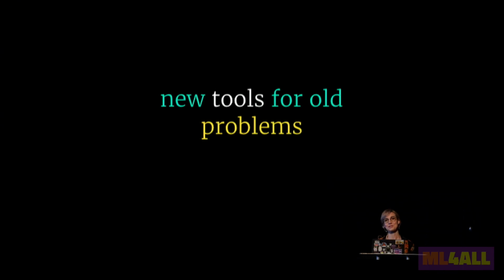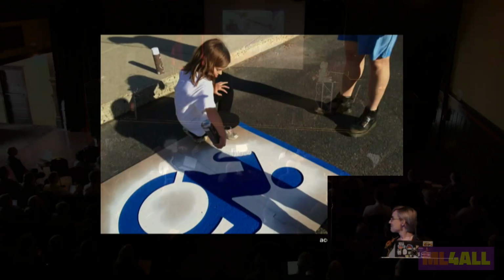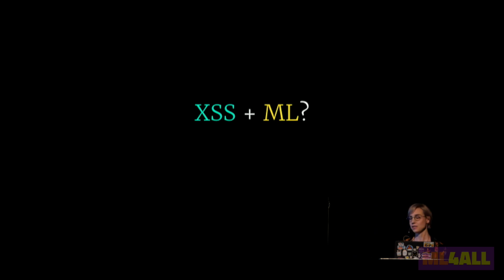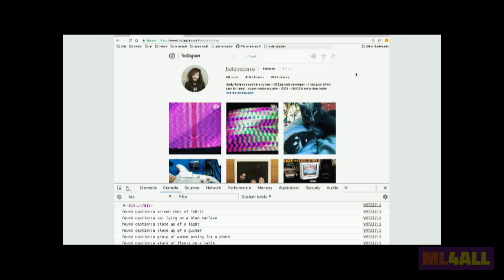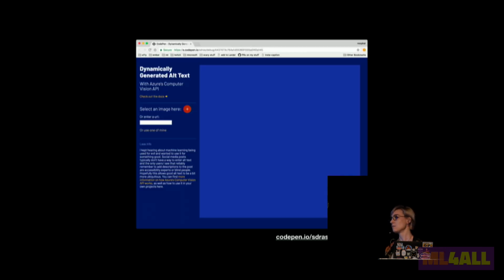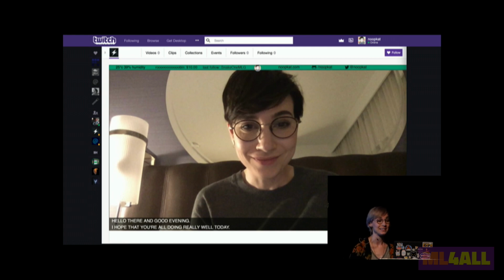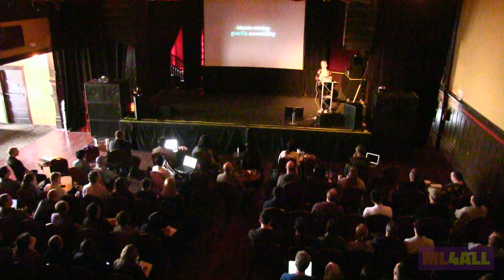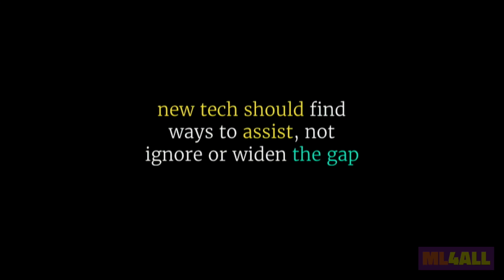Machine Learning for Accessibility - Suz Hinton - ML4ALL 2018